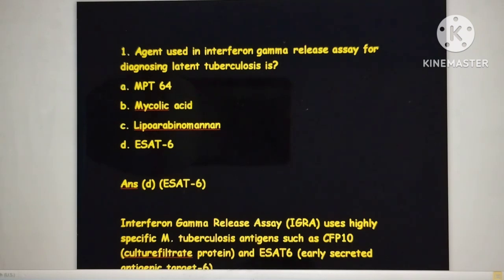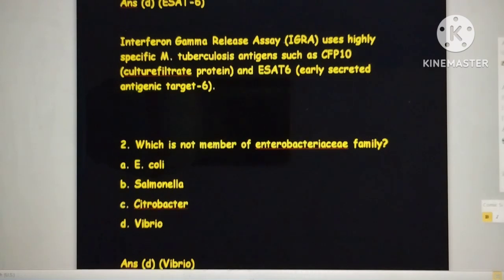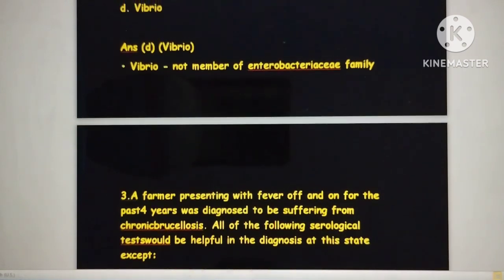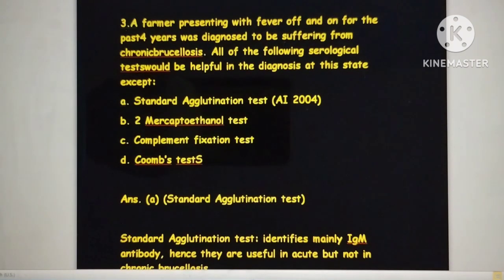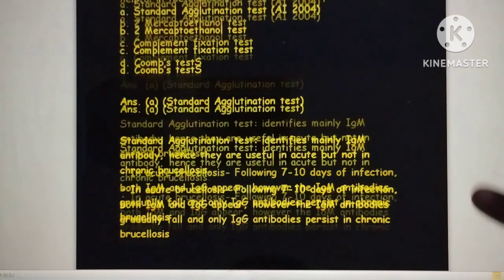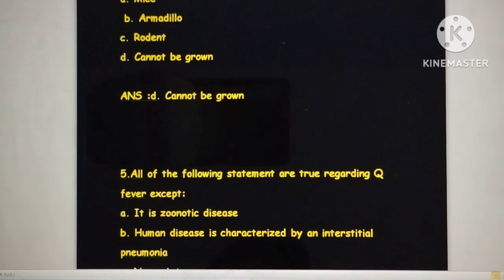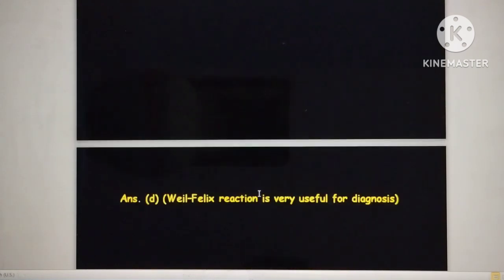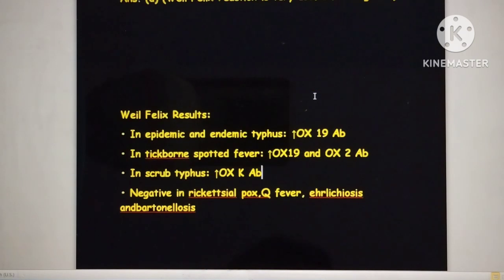🍄Microbiology| Episode 1️⃣2️⃣• PYQ| fmge medicalexam inicet neet fmgeians TN MRB#pyqs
Episode 12
  PYTs PYQs |Very Important Questions. Previous year Questions

Most Repeated Previous Year Questions And Topics : FMGE / NEET-PG / INI-CET

Important Previous Year Questions and Topics INI-CET | NEET PG | FMGE |

A series posting Important previous year questions and previous year topics of Neet PG | INI-CET | FMGE |NEET UG
fmgepyq​ doctors​ Important Previous Year Questions and Topics INI-CET | NEET PG | FMGE

join my telegram channel for more MCQ s